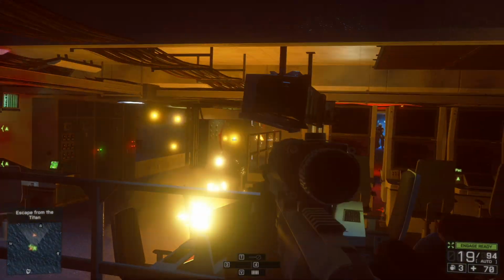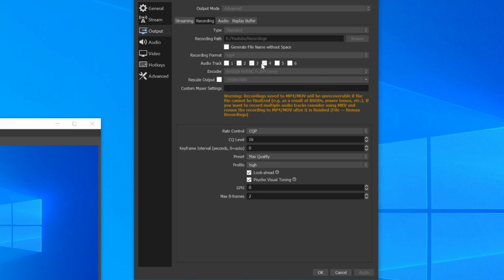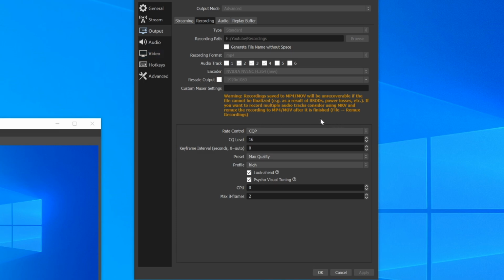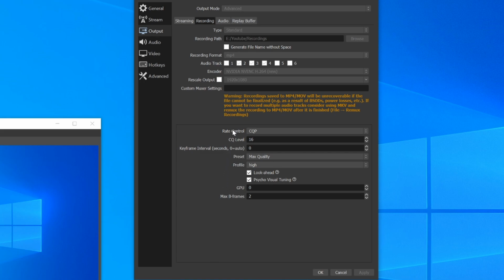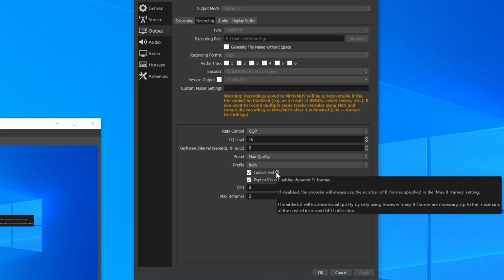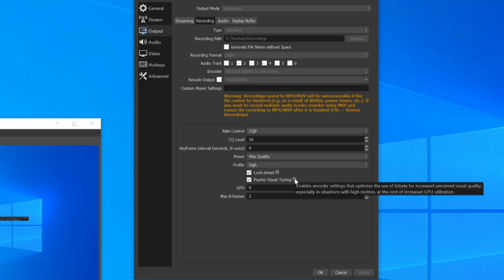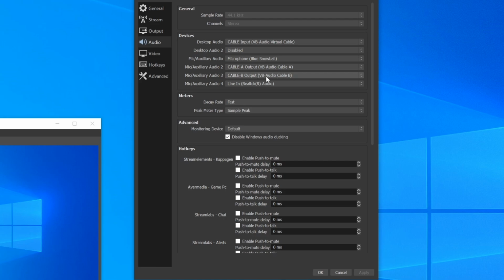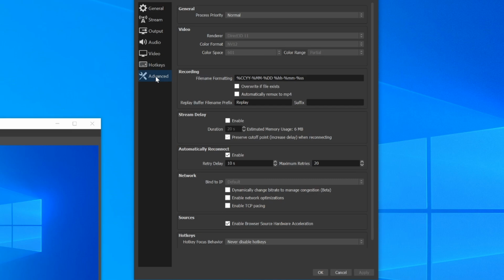Best OBS Recording Settings 2021 Guide NO LAG NVENC (1080p 60fps)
Best Obs Settings nvenc

CPU: AMD Ryzen 7 3700x
GPU: Sapphire Vega 64 (1687 Core 1070 Mem)
MB: MSI X470 Gaming Pro Carbon
RAM: 32GB (4x8GB) DDR4 3000Mhz
Cooling: Noctua NH D15
PSU: Seasonic 850w Gold Fully Modular
Fans: RGBBBBBB!

Hello there YouTube, today I am actually going to be showing you the best obs recording settings 2020. I haven't made a "best obs recording settings 2020" low end pc's in a long time! So hopefully I have given you the best obs recording settings 2020 for nvidia today! If you have any questions about the best obs recording settings 2020 no lag please let me know down below in the comments. I have been on the grind of youtube recently and I thought what would be better than making a video on how i record video with OBS. I always used to search up on youtube "best obs settings for recording minecraft" as I always struggled to run minecraft and record it too. But now with this new nvenc obs update I can record x264 medium quality with low cpu usage in 2020!! Its amazing and this can be used with the 1650 super 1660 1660super 1660ti 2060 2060super 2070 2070super 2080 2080super and finally the 2080ti!! all amazing cards but they all have the same nvenc chip in it to get the most fps in your games! smile I havent seen a best obs settings for streaming and recording 2020 on youtube in a long time so I really do hope that this video meets your expectations and you can get the best obs settings even if you do have a bad computer. I used to find a lot of videos that gave me OBS settings but these put a lot of lag on my pc but as soon as i have used NVENC then i get the 144fps gameplay and 60fps recording i desire too. So here i present today the best obs settings no lag